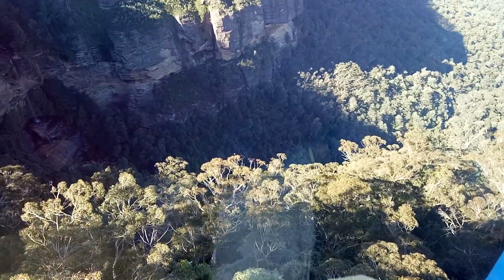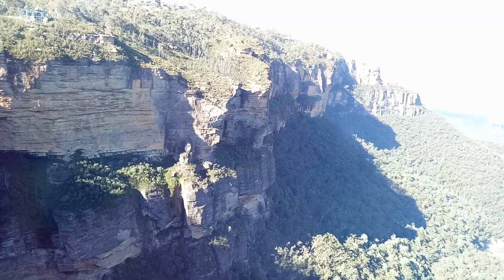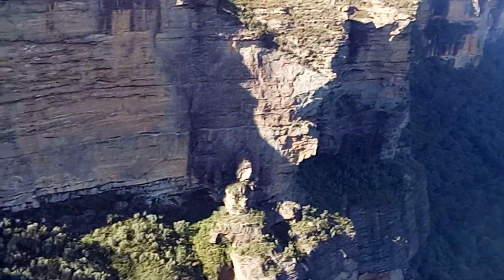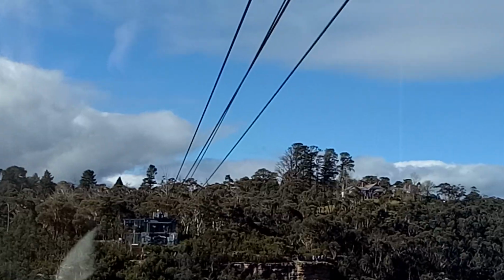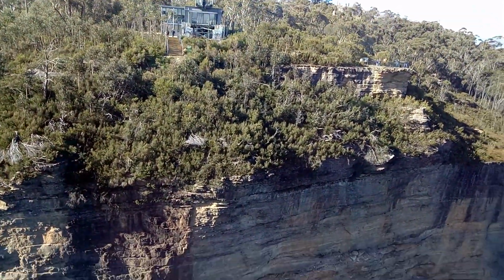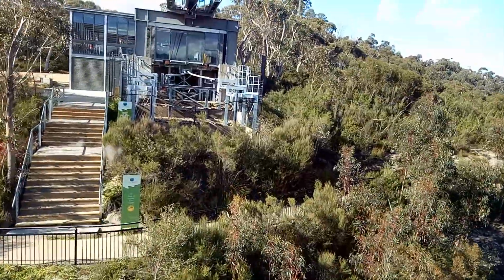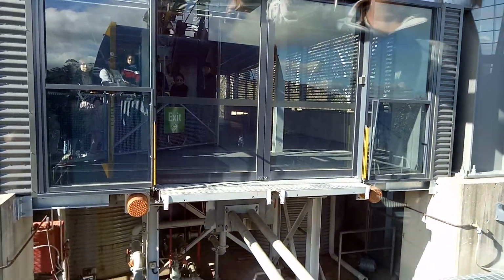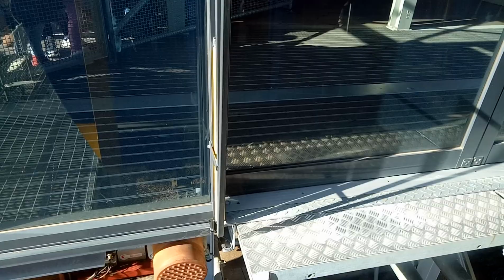Sydney, Blue Mountains. Du ngoạn cùng cáp treo khủng của Úc.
Bạn có thể ngắm sơn thuỷ hữu tình của Blue Mountains bằng trải nghiệm cùng cáp treo. Cô thuyết minh nói rằng kích thước của thung lũng Blue Mountains gấp đôi Great Grand Canyon của Mỹ và gấp 5 lần của Hongkong.